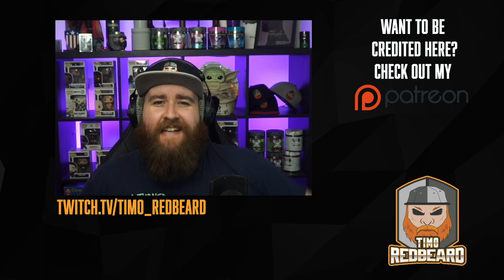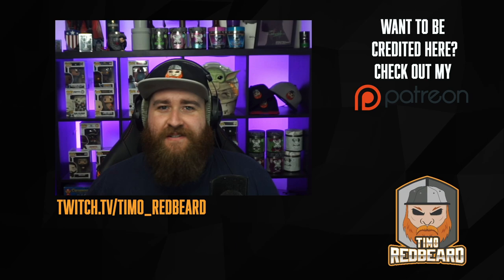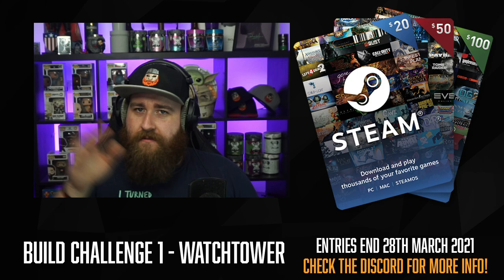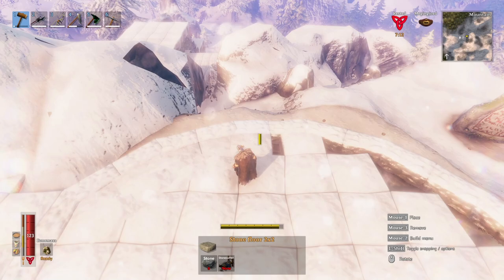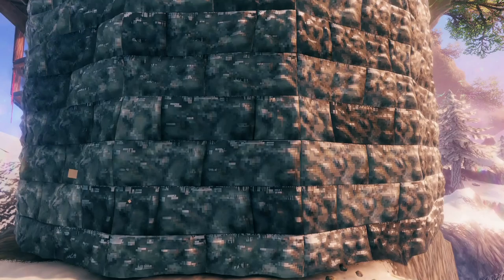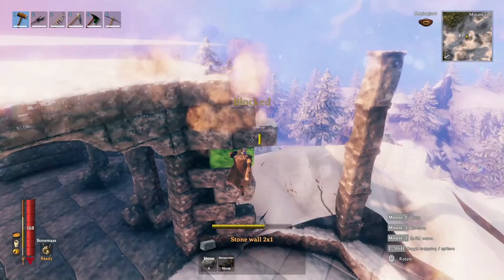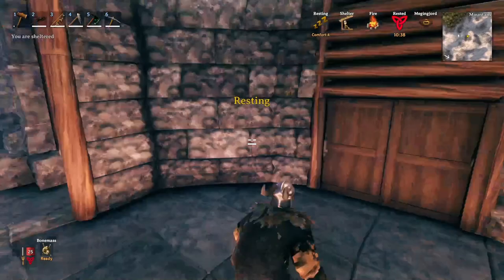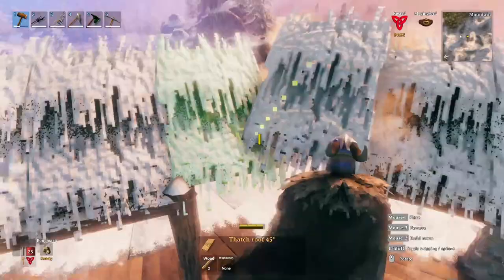Advanced Stone Build Guide - Mountain Keep #1 - Megabuild Saturday #2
This second episode of Megabuild Saturday also includes an advances stone building guide for making circles, walls and stone ceilings! Enjoy :)

0:00​​​ Intro
1:42 Terraforming​
3:07 The Passageway
​​4:37 The Keep
12:03 Flyaround